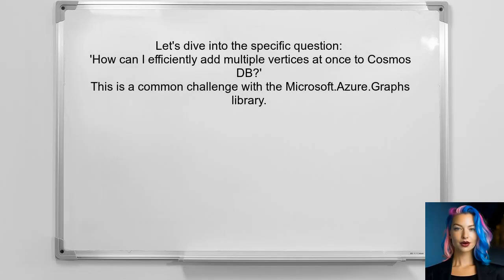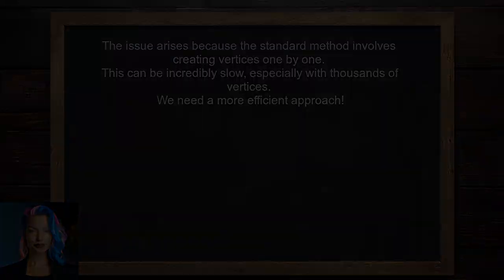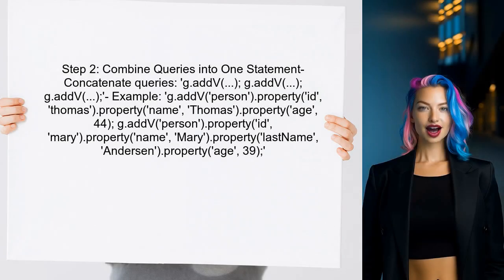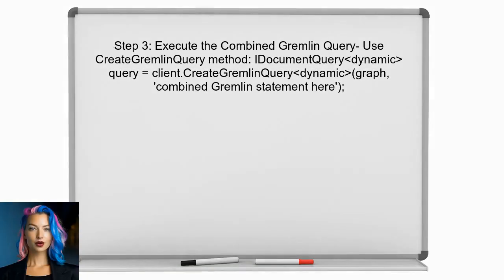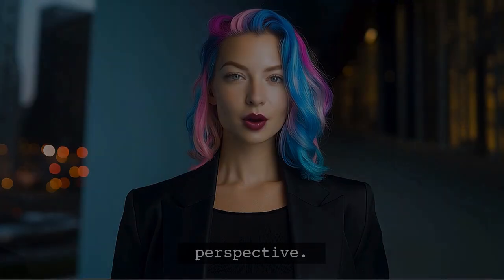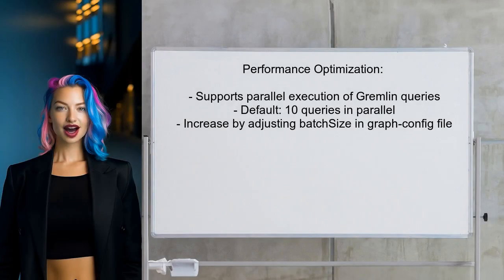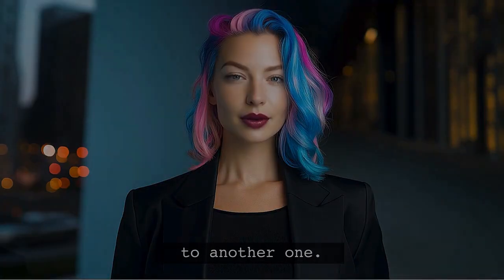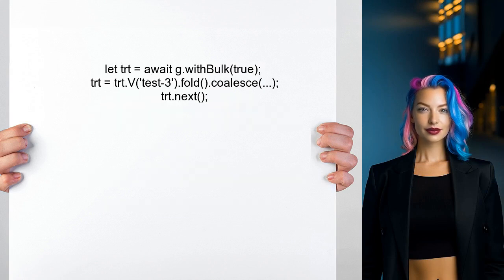How to Insert Multiple Vertices at Once with Cosmos DB Graph API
In this video, we’ll explore the powerful capabilities of the Cosmos DB Graph API, focusing specifically on how to efficiently insert multiple vertices at once. Whether you're building complex graph structures or simply looking to optimize your data management, understanding this feature can significantly enhance your workflow. Join us as we break down the steps and best practices for leveraging this functionality to streamline your graph database operations.

Today's Topic: How to Insert Multiple Vertices at Once with Cosmos DB Graph API

Related to